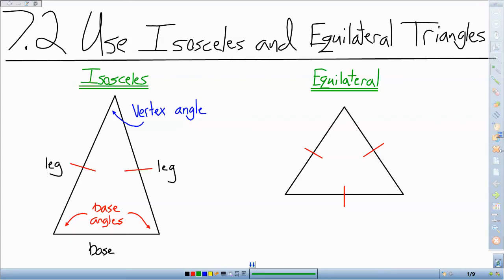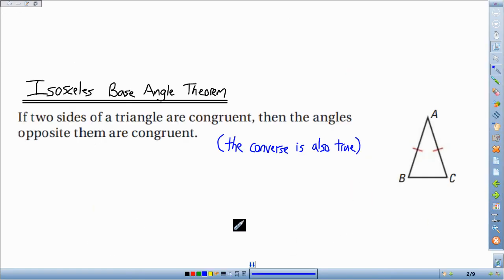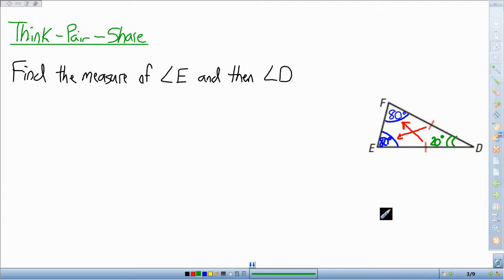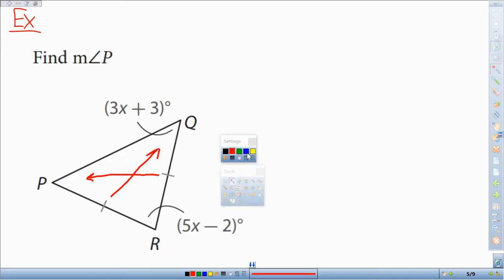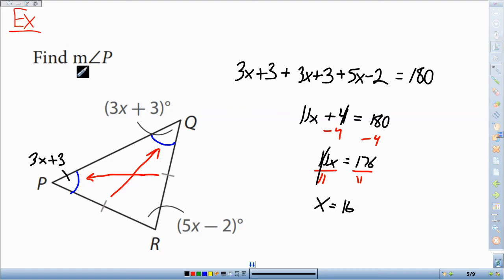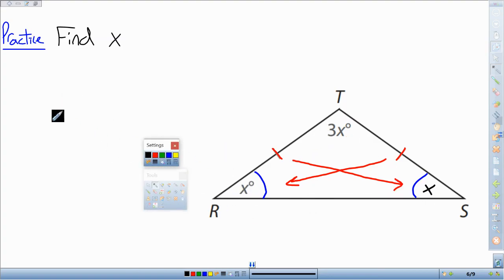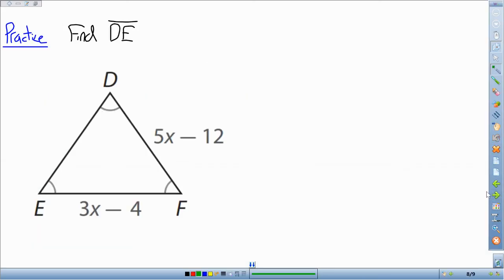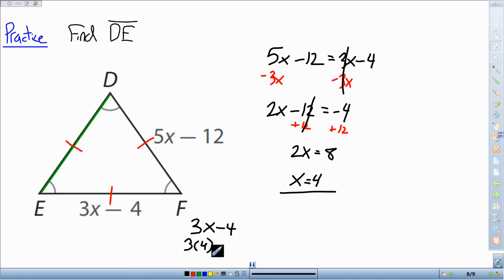Geo 7.2 (Notes)